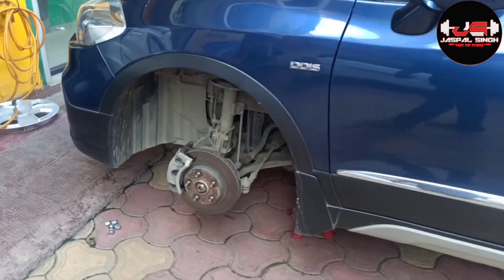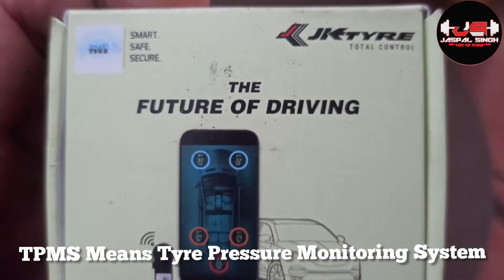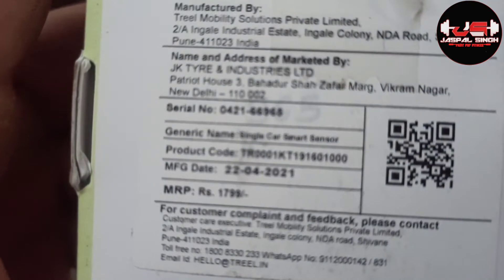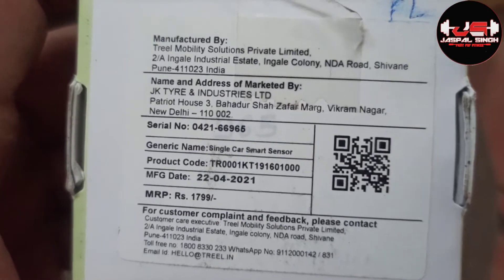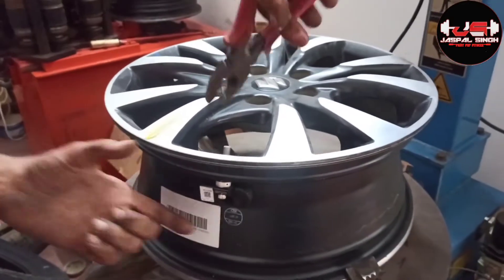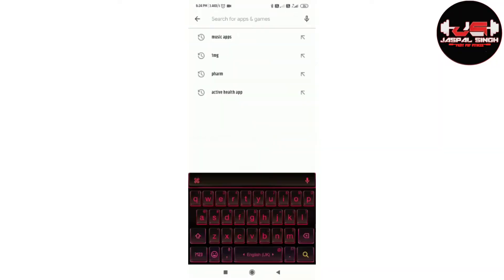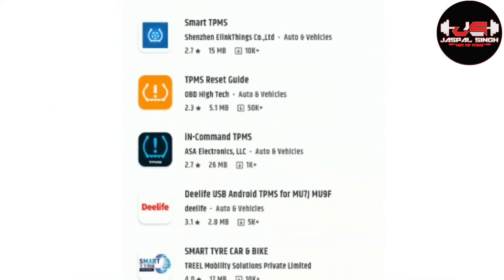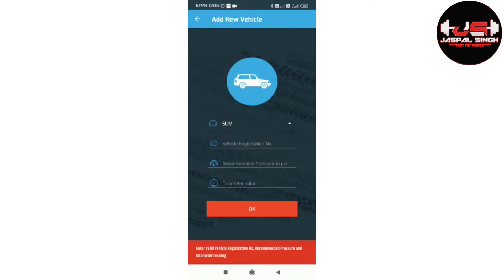TPMS TYRE PRESSURE MONITORING SYSTEM